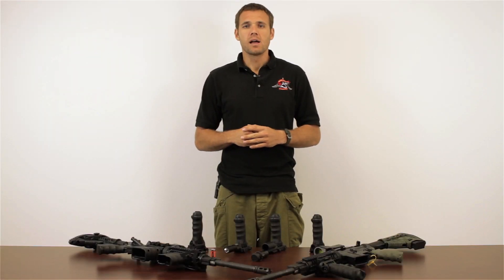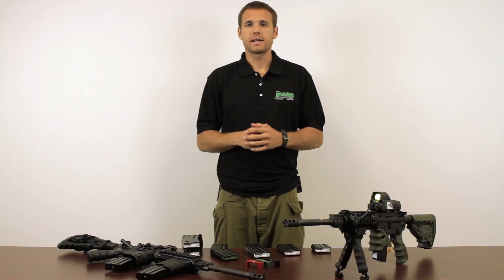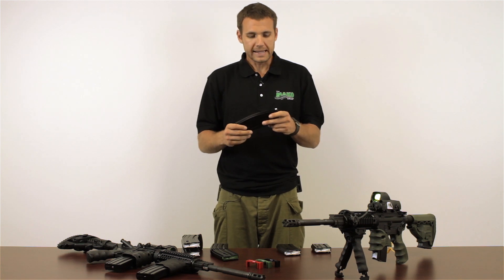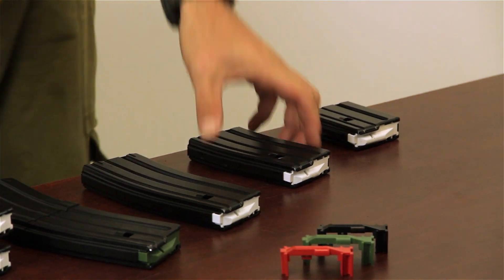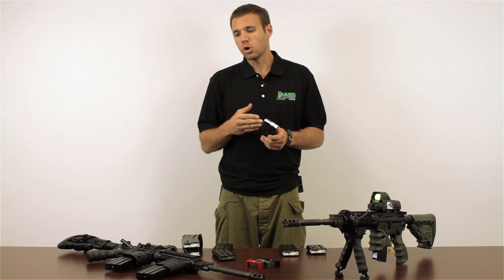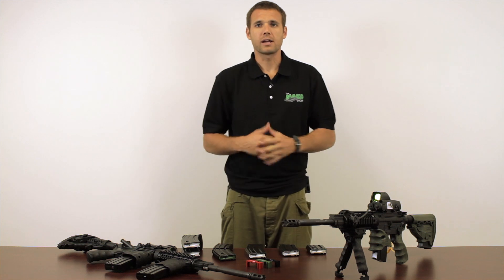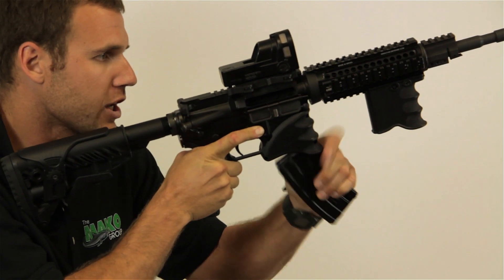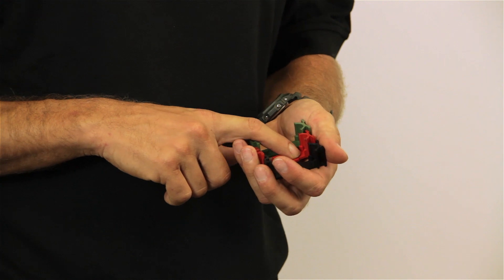E-Lander Magazines from The Mako Group and Englander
E-LANDER MAGS are high-performance durable steel magazines.

Made in Israel for the Tavor, M16, and common sidearms, they were tested by special military forces and anti-terror units. These magazines have proven to withstand severe combat conditions and requirements.

Backed by over six decades of experience the company has specialized in the manufacturing of precision-stamped metal parts and tools with an uncompromising commitment to quality and reliability.